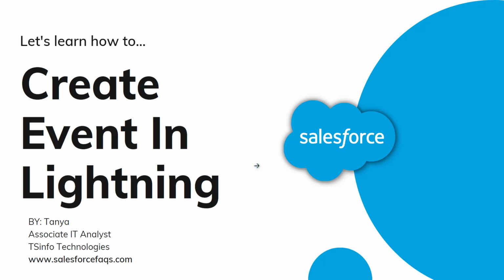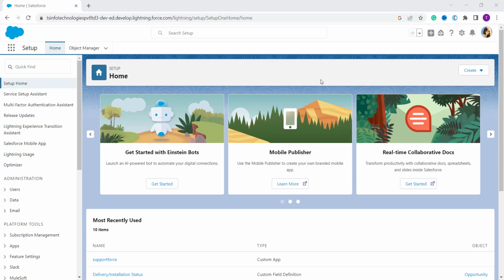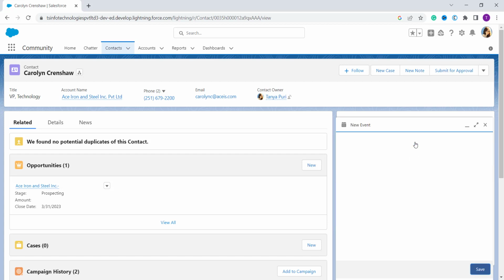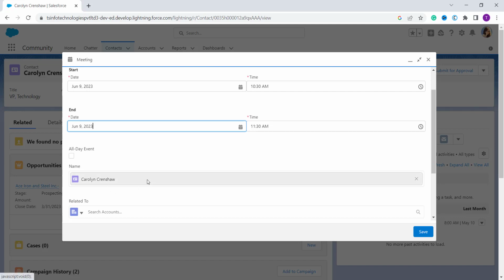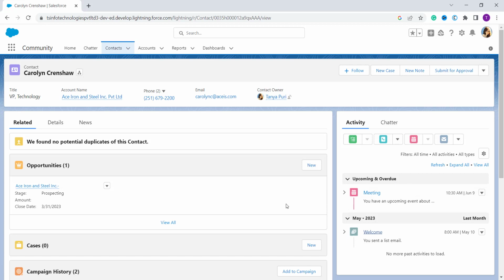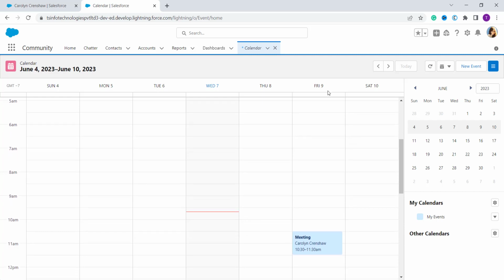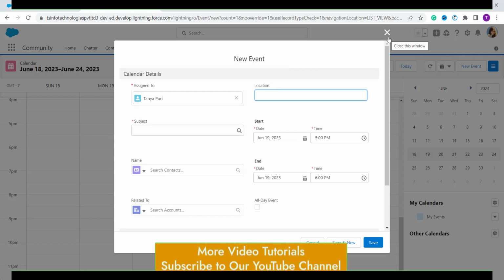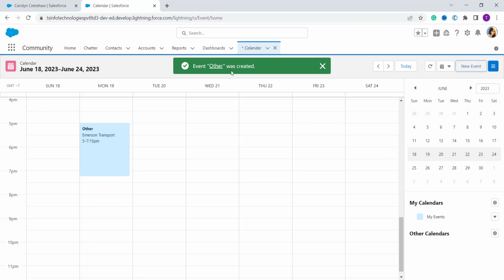How to Create an Event in Salesforce Lightning | Create Event for a Record Salesforce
In this Salesforce Video Tutorial, I will explain how to create an event in Salesforce. I will also explain Salesforce Events are meetings with a beginning date, a beginning time, an ending date, and an ending time. I will show the step-by-step implementation of how to create an event in Salesforce Lightning with an example.

In addition, I will show:
1. Create an event using the activity in Salesforce Lightning
2. Create an event using the calendar in Salesforce Lightning.
Check out the complete tutorial on How to create an event in Salesforce Lightning